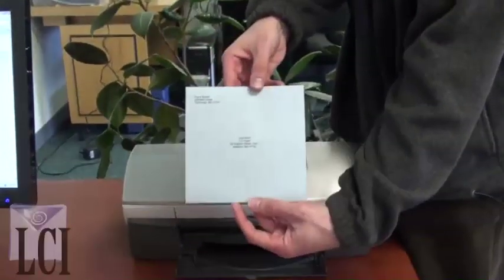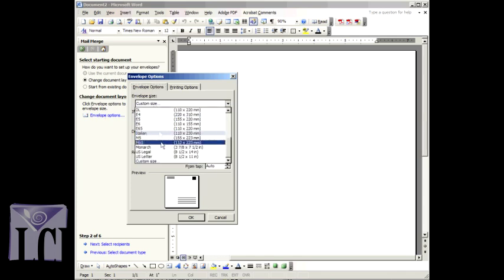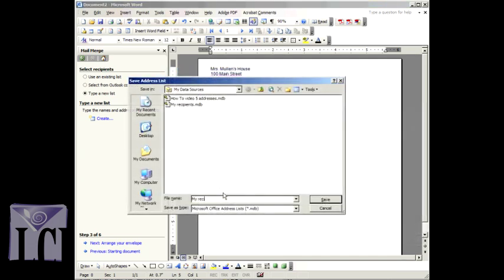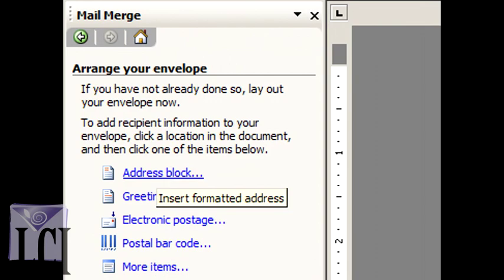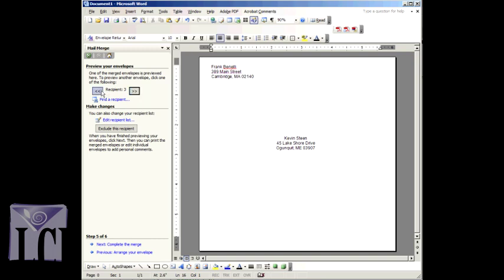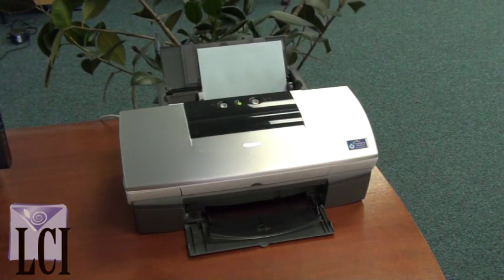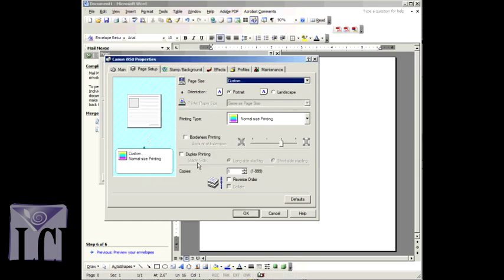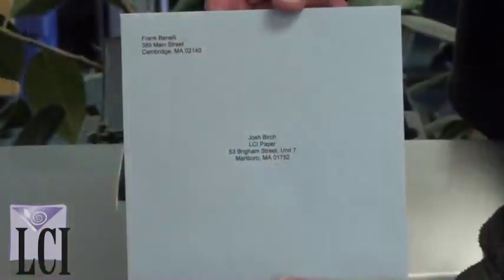How To Use Word's Mail Merge To Print Envelopes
- Using Microsoft Word's Mail Merge function, we'll walk you through the process of printing addresses on an envelope.